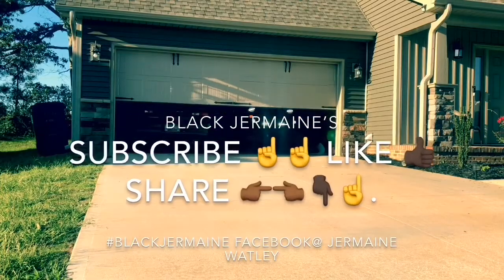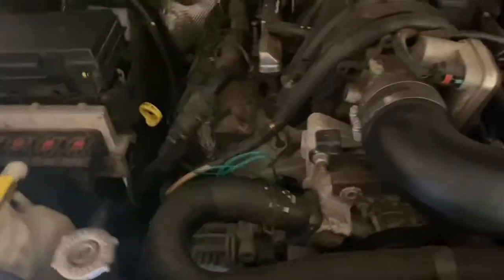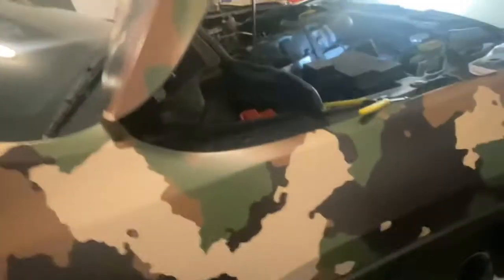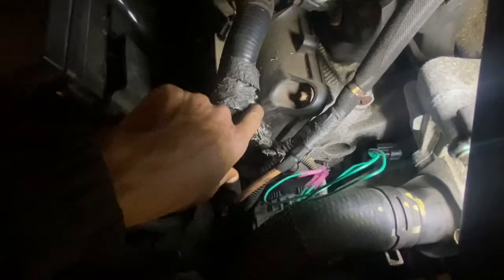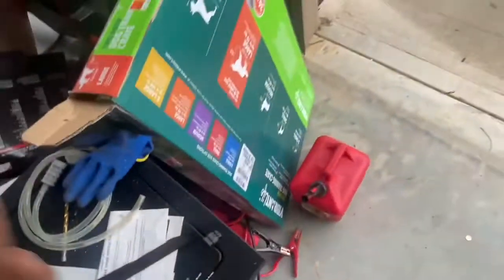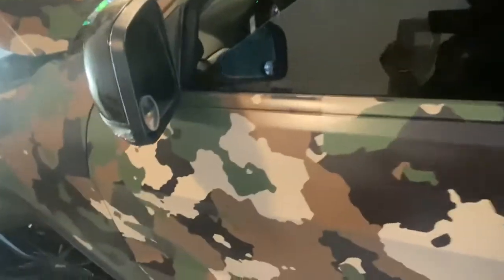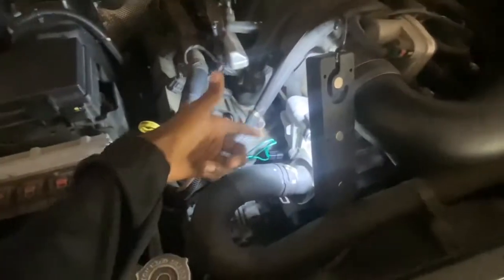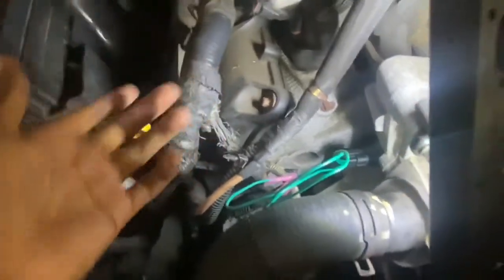Fixing Check Engine Light & Traction Control Issue with Camshaft/Crankshaft Sensors Code P0340/P0344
In this informative YouTube video, I share my personal experience and provide a step-by-step guide on how to fix the common issue of a check engine light and traction control warning coming on due to problems with idle and take-off. By focusing on the camshaft position sensor and crankshaft position sensor, I address the specific error codes P0340 and P0344. Watch as I demonstrate the troubleshooting process and walk you through the solutions that successfully resolved my issue. If you're dealing with similar problems, join me as we tackle this challenge together!